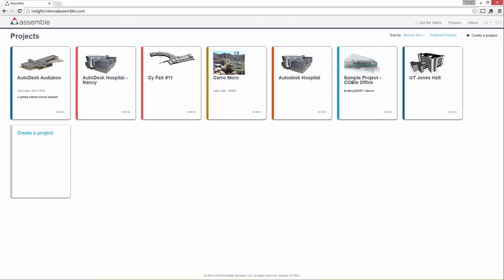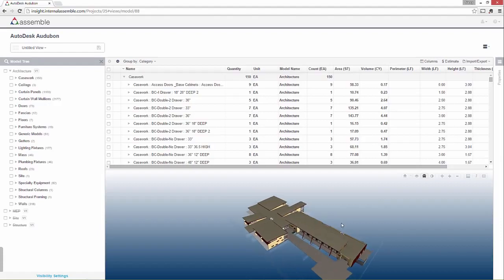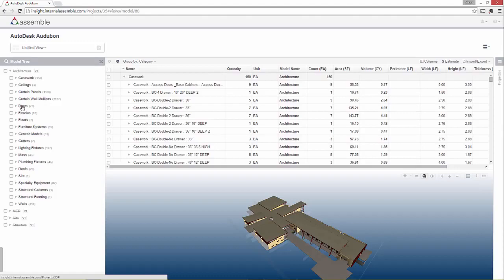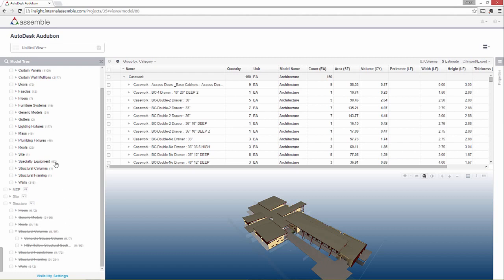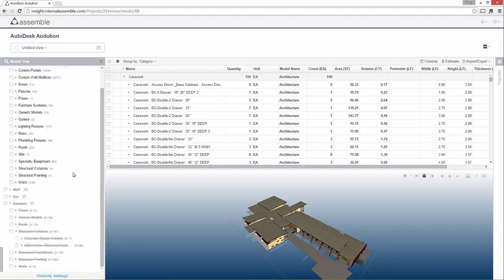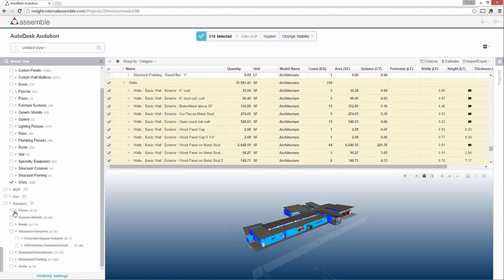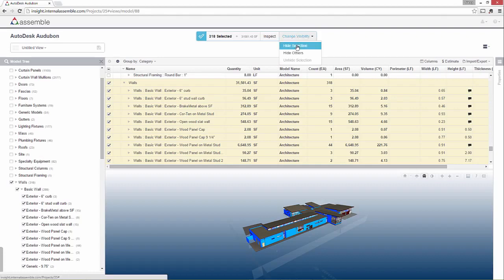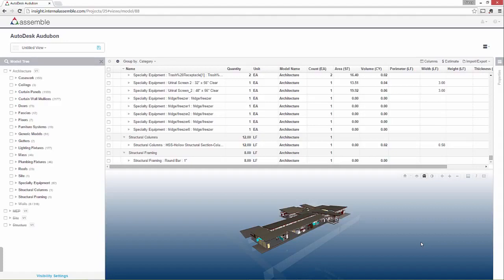Assemble Getting Started 05 Working with Models Part 1